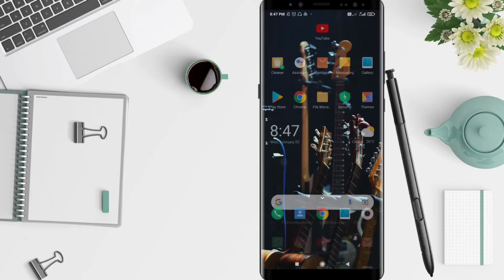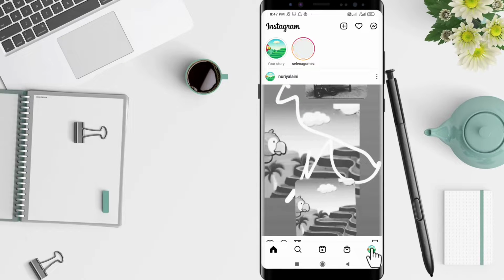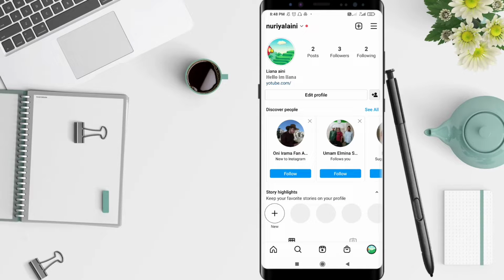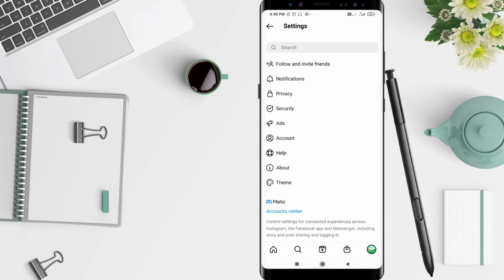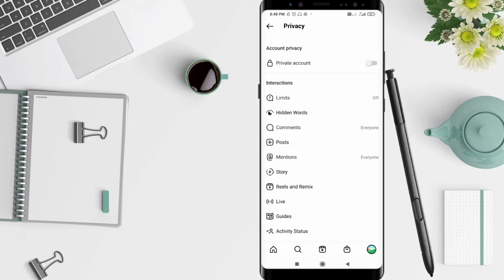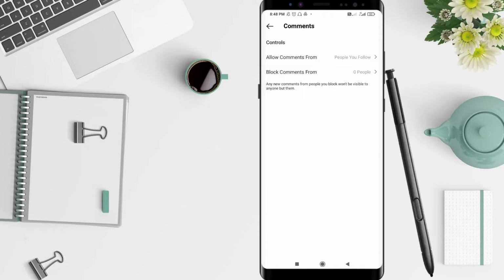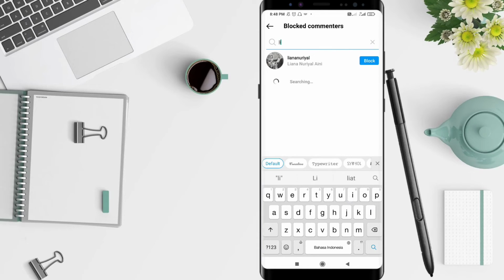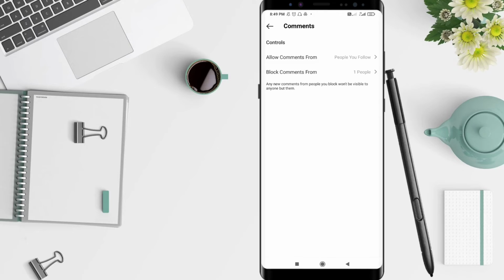How To Limit Comments On Instagram Post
Hello guys, in this video I'll show you how to limit comments on instagram post.

Not all comments on your Instagram are positive comments. There may be multiple people commenting that you don't want to appear in your comment feed.

Instagram has allowed users to have control over the limits on the comments you can receive on your posts. So please watch this video to limit comments on your Instagram posts.

*this video is related to :
how to limit comments on instagram
instagram comments
how to limit instagram post comments
how to restrict instagram posts